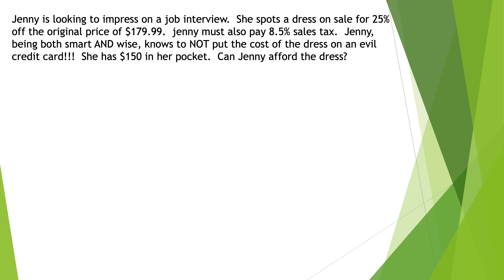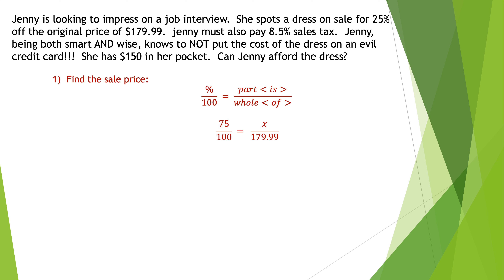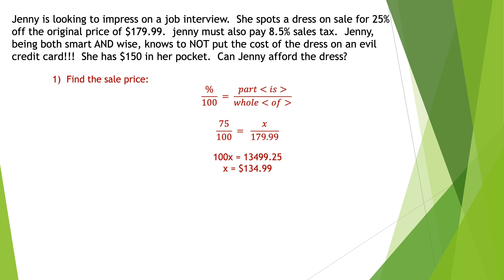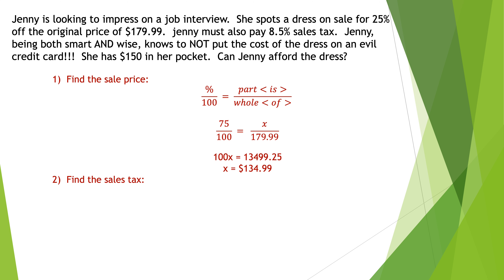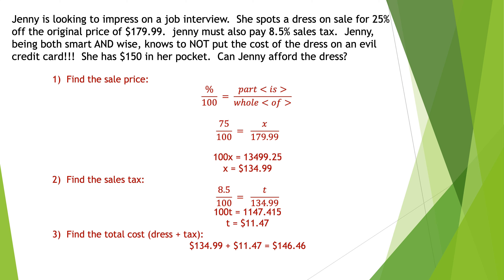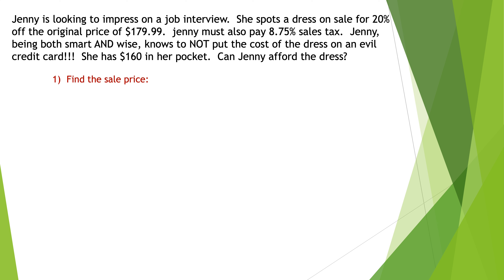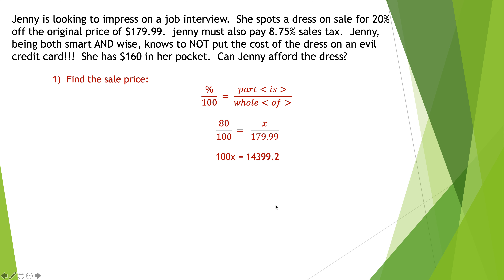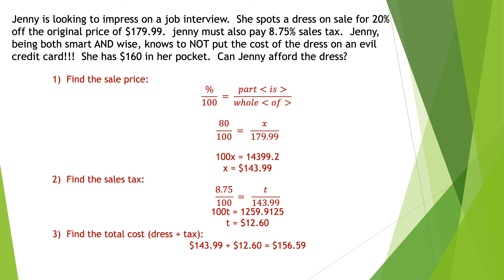Lesson 12 MTTH 1000 Video 2